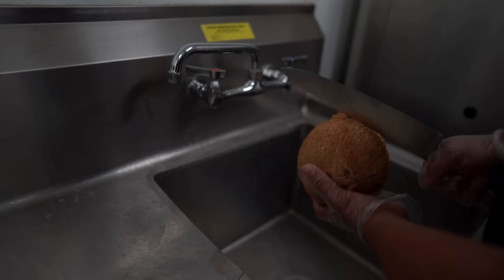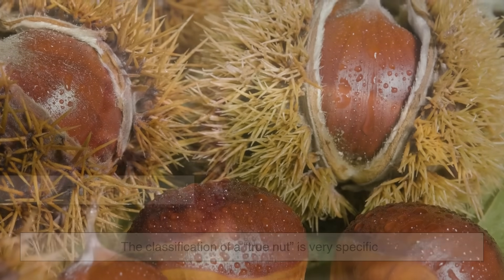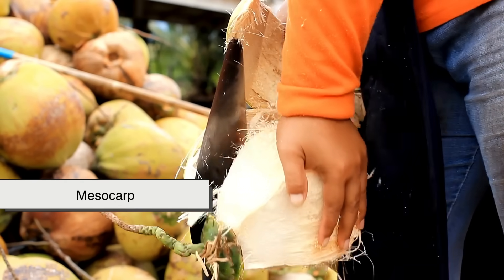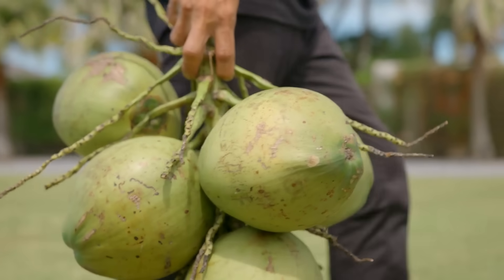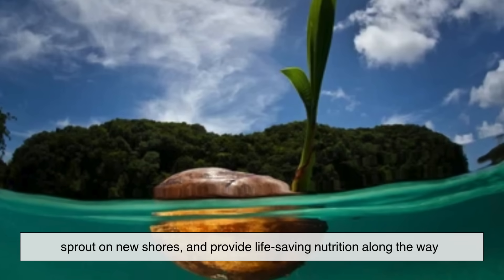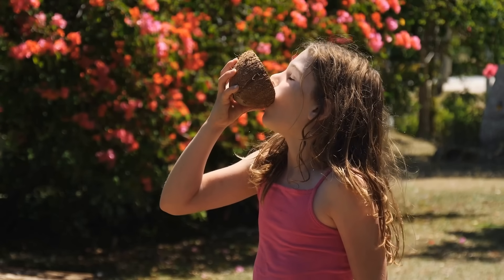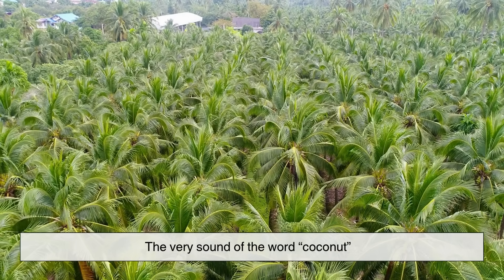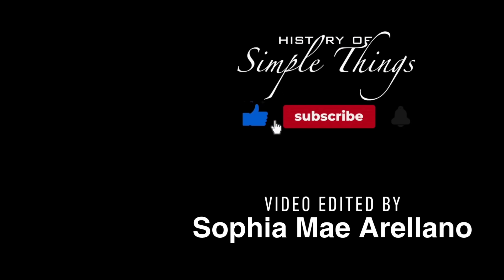Coconuts Are Not True Nuts!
Have you ever cracked open a coconut and thought: “Well, this is definitely a nut”?

Surprise—it’s not! Despite its name, a coconut isn’t a nut at all. It’s actually something else entirely… and its real story takes us through science, history, and culture.

In this video, we’ll break down why it’s not a nut, how it got its name, and why people all over the world treasure it.

🌴 Science, history, culture—it’s all wrapped up in the humble coconut.
 Let’s peel back the layers—right here on History of Simple Things!

Timestamps:
 0:03 – Intro: Is a coconut really a nut?
 0:58 – What makes a true nut
 1:42 – Why a coconut is not a nut
 2:15 – Breaking down the coconut’s layers
 3:09 – The origin of the word “coconut”
 4:00 – The coconut’s role in human survival and trade
 5:26 – Everyday language vs scientific classification
 6:19 – Coconut and nut allergies
 6:54 – Cultural and symbolic meaning of coconuts
 7:36 – Final thoughts: What the coconut teaches us